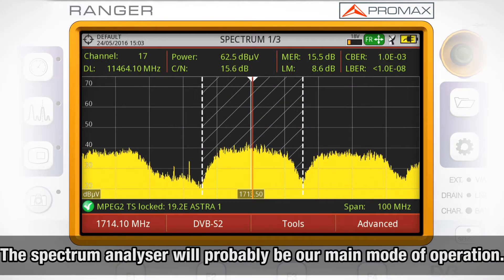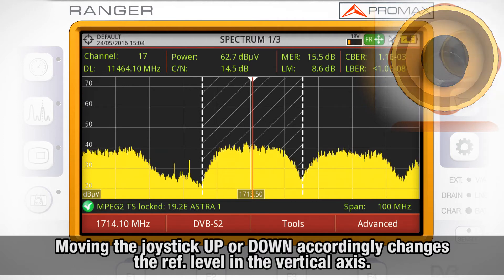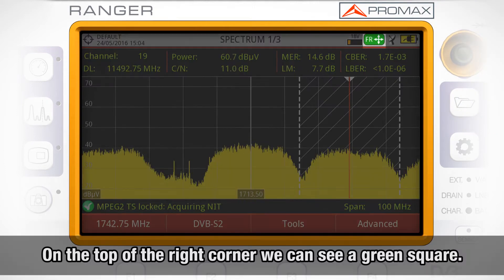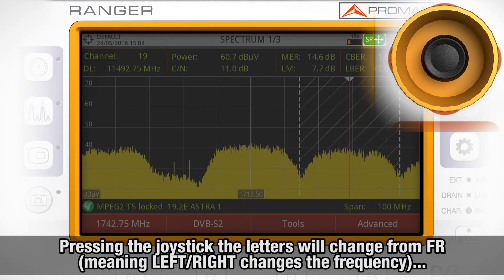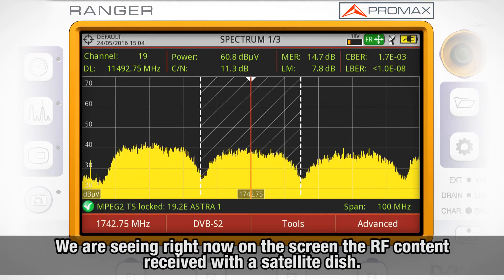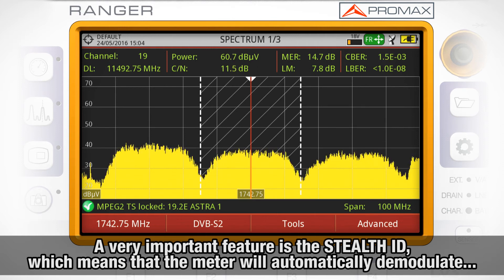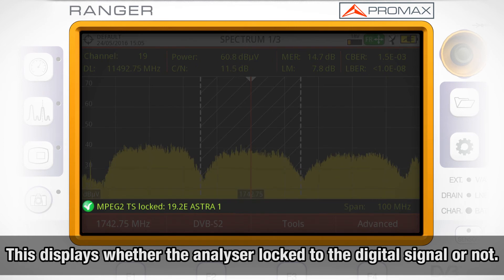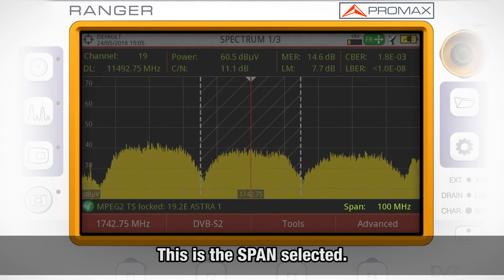RANGER analyzers tutorial: [4] Spectrum analyzer (part 1)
How to move around and decode signal with the spectrum analyzer of the RANGER TV Signal & Spectrum analyzers using the joystick.